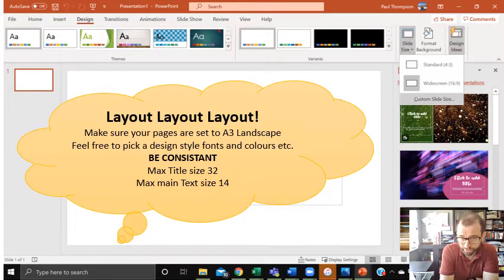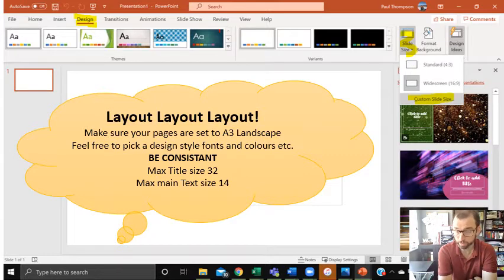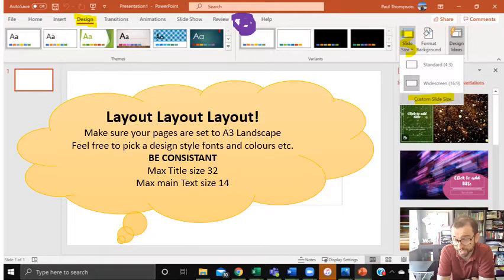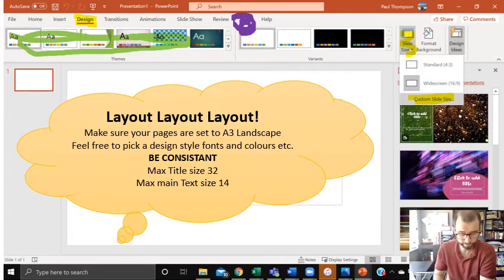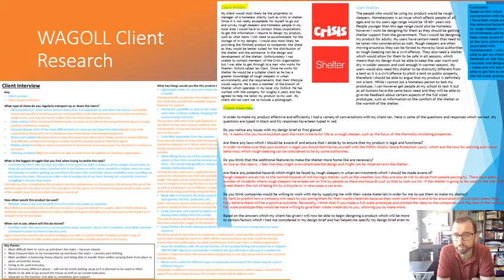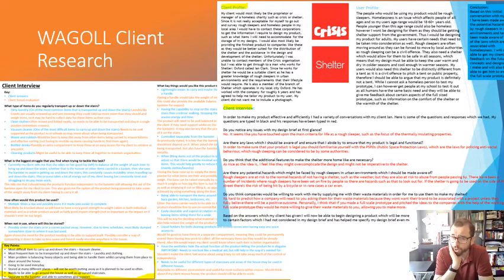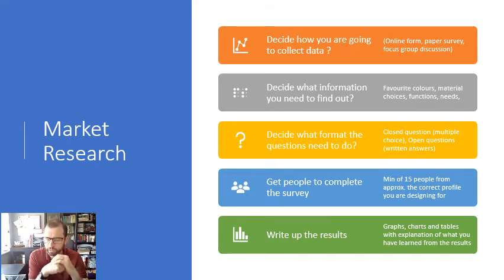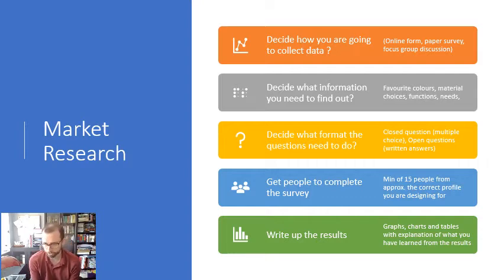NEA Guide A level Section A Client and Market Research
Video talking through the content required in the Non Exam Assessment for AQA Product Design. Section A (Investigation) With a focus on client and market research techniques